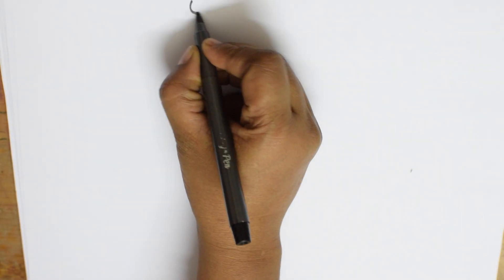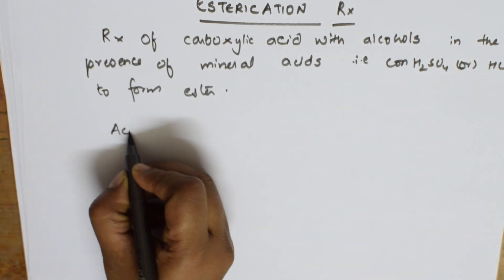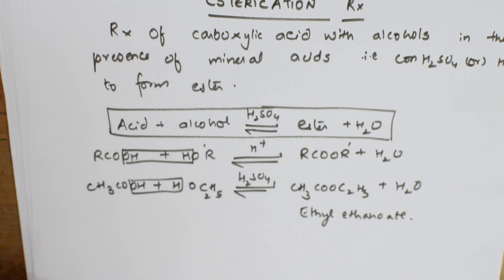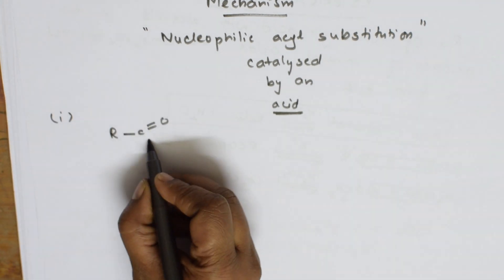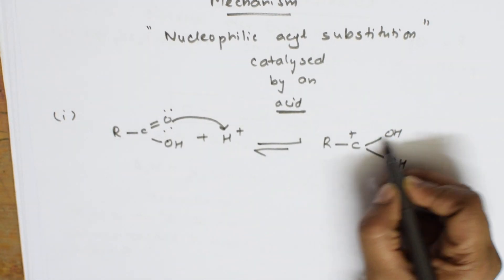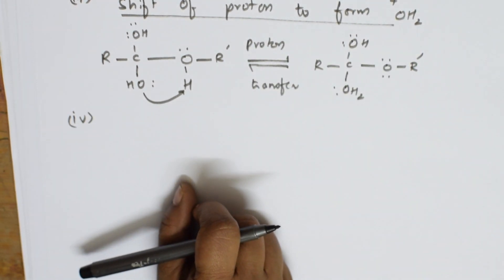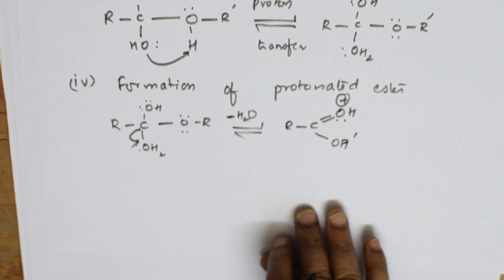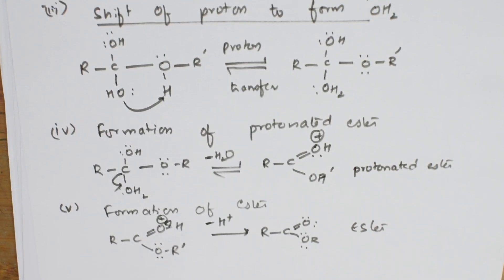ESTERIFICATION Reaction Mechanism | 12 | CHEMISTRY, CBSE XII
More than 1500 videos were uploaded. You can search any topic in my 'World of Chemistry' channel. live
CHEMISTRY (ALL TOPICS INCLUDING CBSE 11 12,JEE,NEET AND OTHER COMPETITIVE EXAMS) COACHING CLASSES